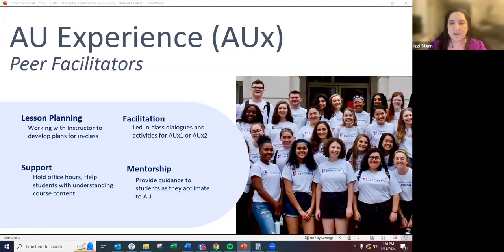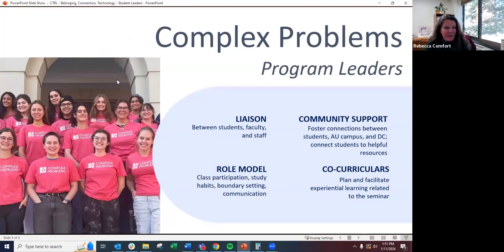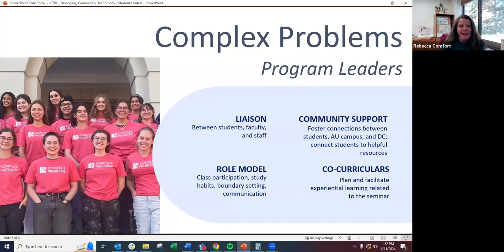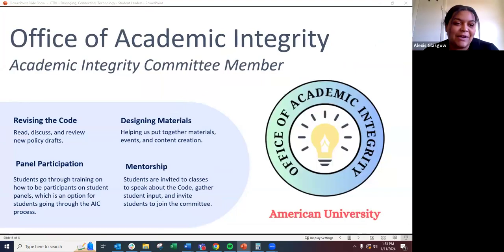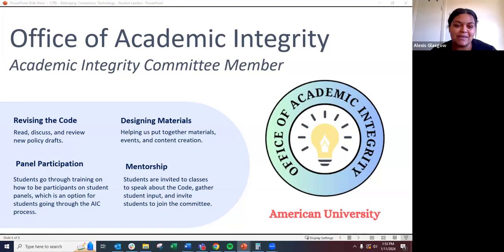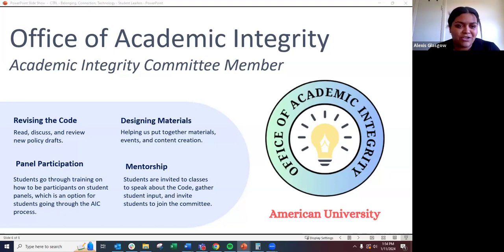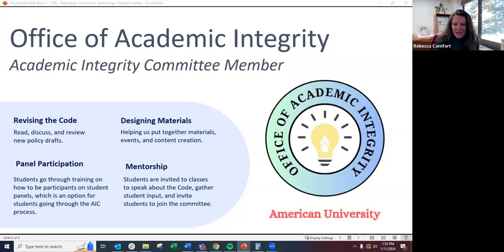304: Belonging, Connection, and Technology from the Perspective of Student Leaders